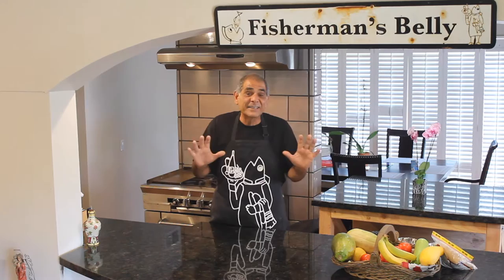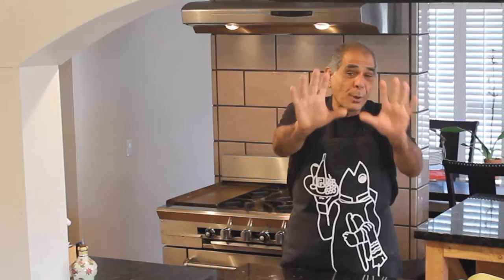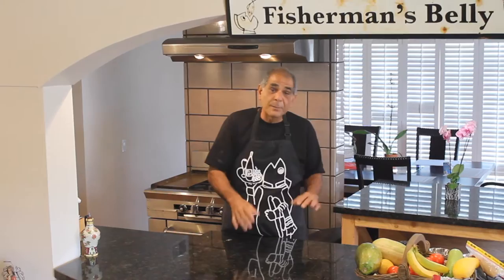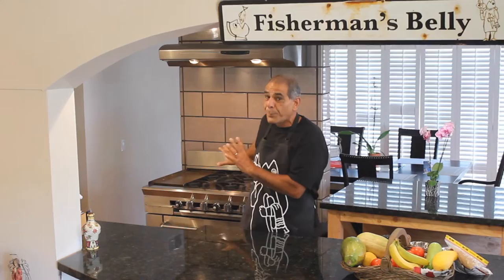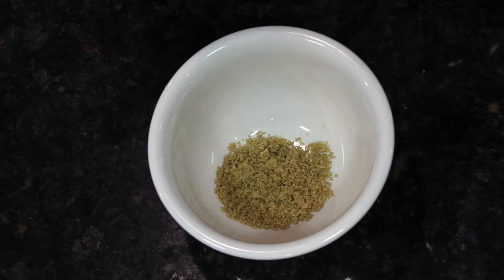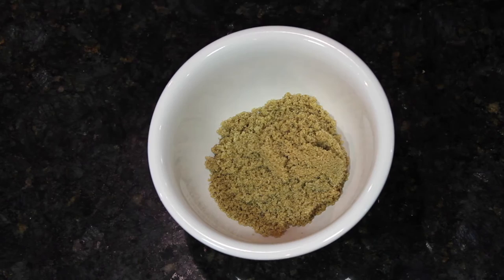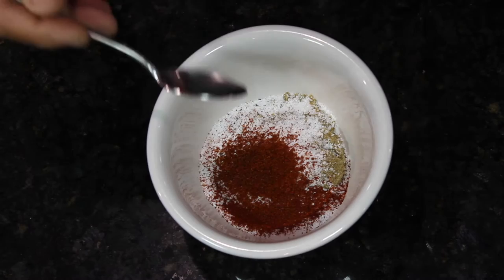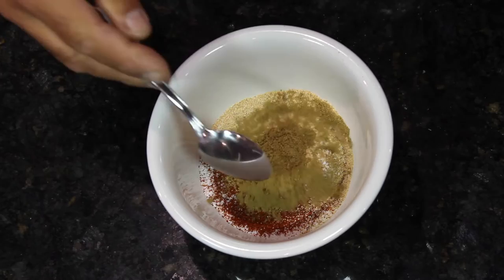Catch And Cook Yellowtail 😊 Recipe? BBq Yellowtail Belly Recipe ⏩ How To Clean & Prep Fish Belly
Need a catch and cook yellowtail Bbq fish recipe😝 ? This video shows you how to make an authentic Bbq dry rub and Bbq sauce with for your Yellowtail Belly🙃 . Also learn how to clean and prep yellowtail belly!

➤ Camera Used For Food Photography & Video Creation: Canon EOS 70D Photo & Video Package w/2 Lens, Tripod, Filters, Memory Cards & More.. Amazon Top Value! $1099.95

➤ Wood Skewers 12", 20-pk $3.86
➤ Measuring Cups, 4-Piece Set, Stainless Steel $12.63
➤ Orange Citrus Juicer/Squeezer $27.97
➤ Grandma's Molasses 12-oz $7.56
➤ 10.5 Quart Sauce Pot w/Lid $20.00
➤ Multi Length 8-piece Wooden Spoons $10.99
➤ Cuda 10" Fillet Knife $17.50
➤ Ex-Large Bamboo Cutting Board 18"x14" $24.95
➤ Pyrex Baking Pans, 2-Pac $15.99
➤ Basting Brushes 2-ea Cooks Kitchen $18.44
➤ 10" Porcelain Rectangular Platters, Set of 4, $23.99